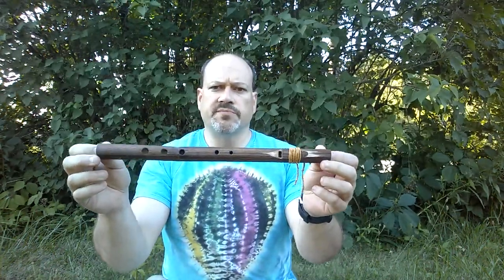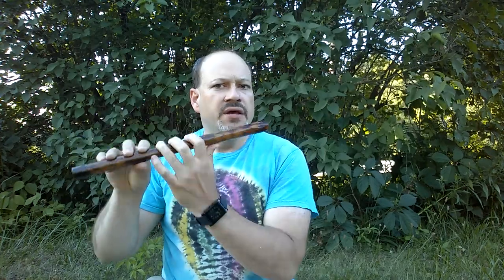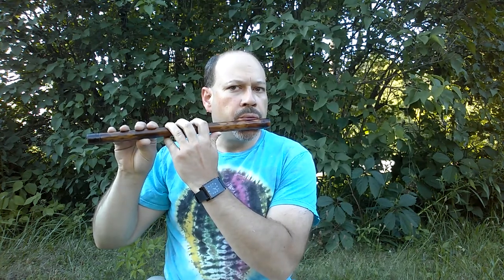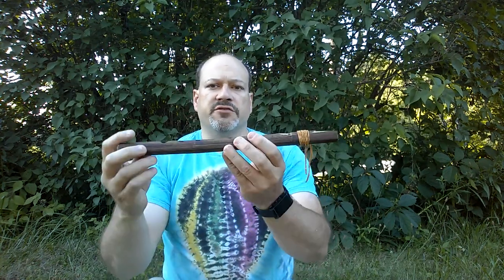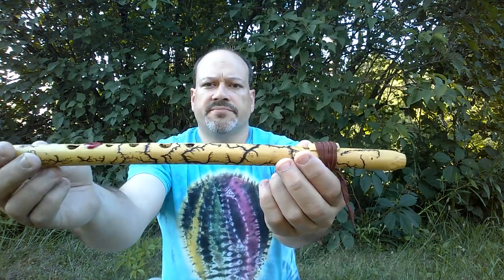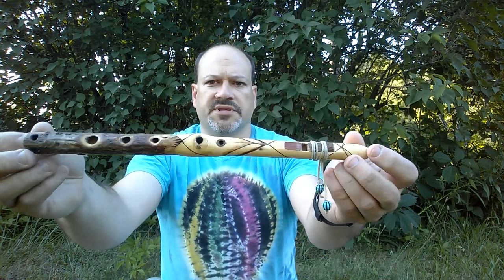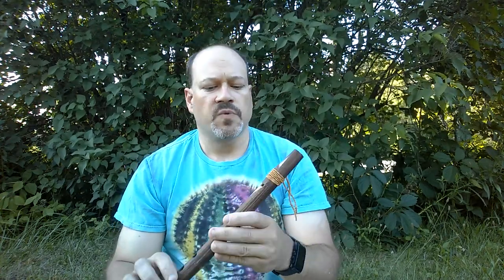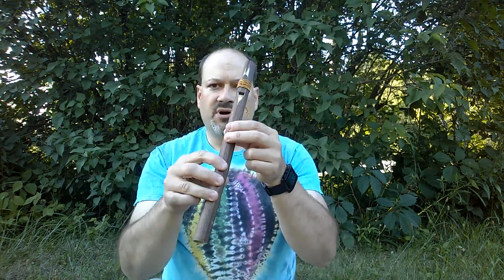How to Make a Native American Flute - Intro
Instructional video showing how to make a Native American Style flute out of invasive "mexican bamboo" (actually Japanese Knotweed).
Part 0: Introduction to the Native American Flute